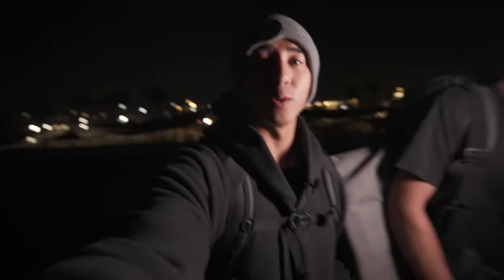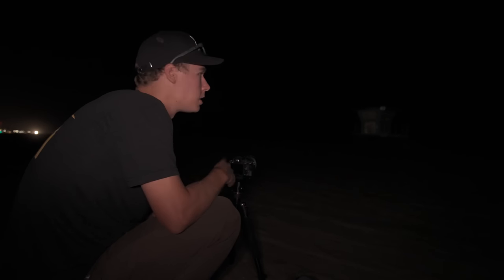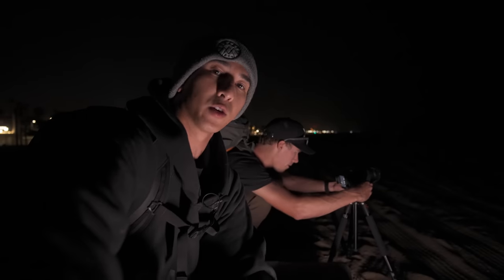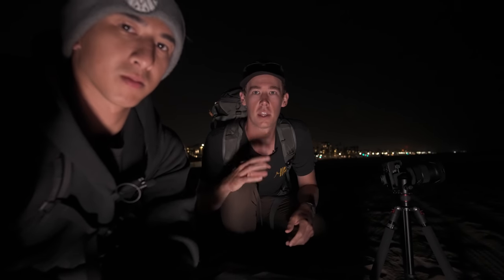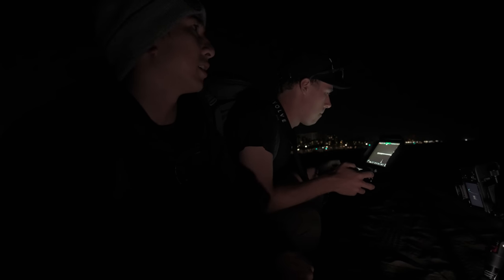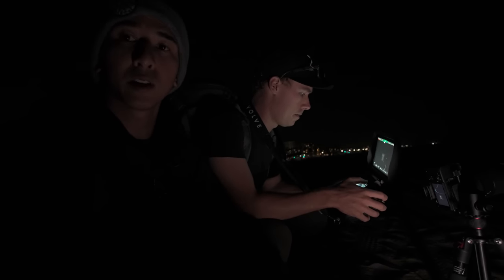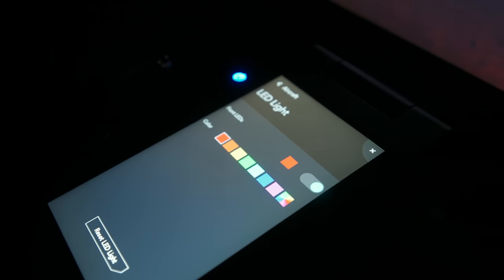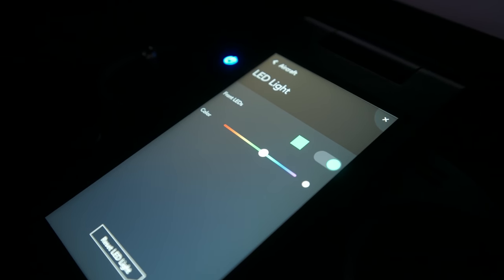Pro Pilot Series | Light Painting with the EVOLVE 2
Light painting is a great way to elevate aerial photography and add new meaning to a photo. This technique works best in complete darkness because it makes the effects stronger. Migz and Levi at XDynamics walk through how to set up the EVOLVE 2 and use its customizable LED lights to create amazing long exposure photos.